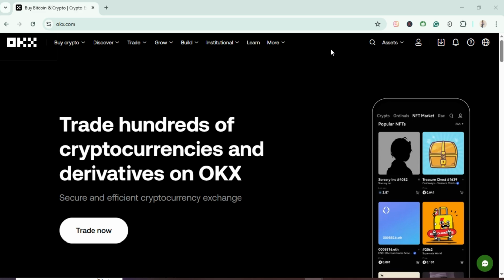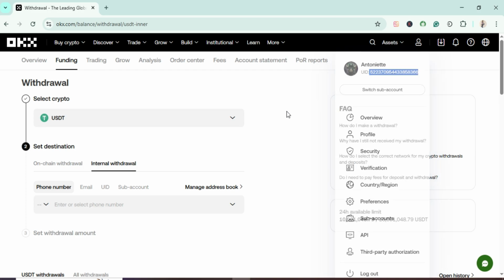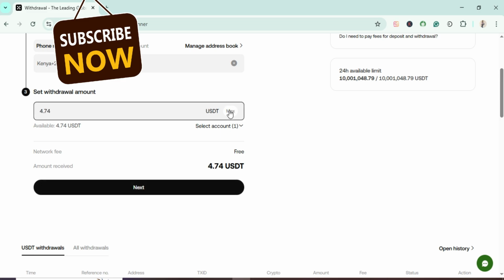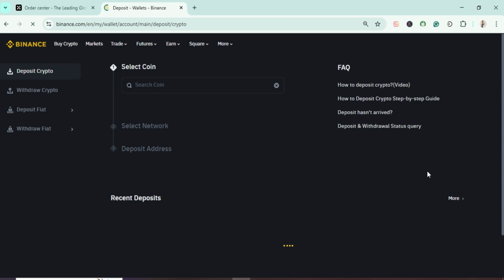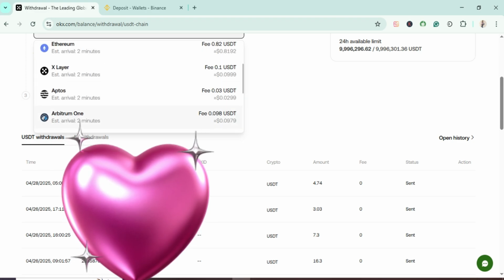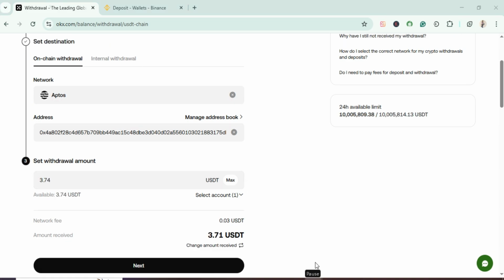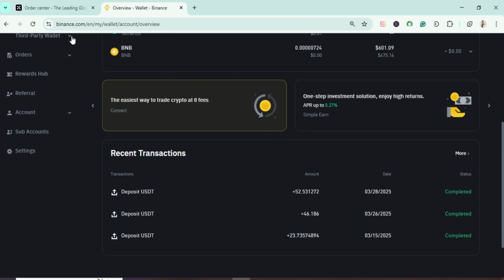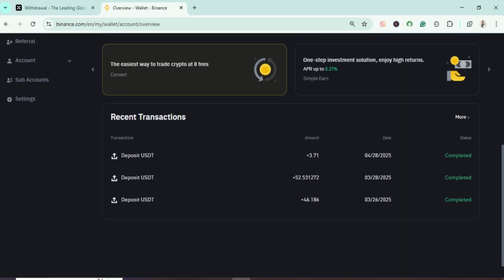How to Withdraw Crypto from OKX to Binance Exchange | Send Crypto to Another OKX User Beginner Guide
In this video, I’ll show you step-by-step how to withdraw your crypto from OKX to Binance, and how to send crypto to another OKX user easily! Whether you're new to crypto or just need a quick refresher, this beginner-friendly guide will help you transfer your funds safely and quickly.

🚀 What you’ll learn:

How to withdraw crypto from OKX to Binance

How to transfer crypto to another OKX user

Tips for faster and safer crypto transfers